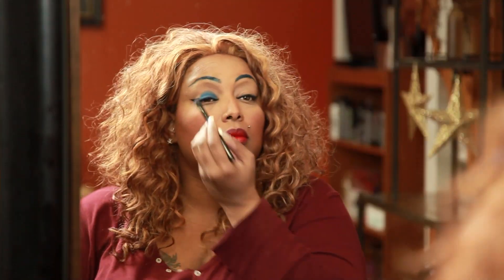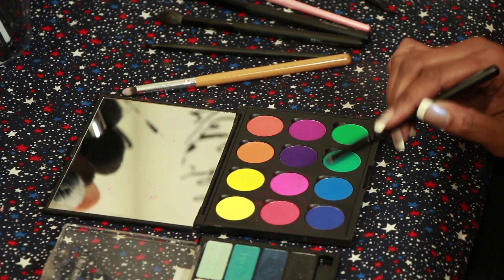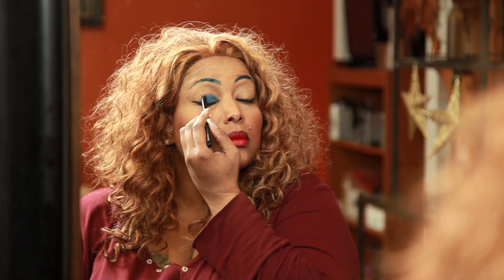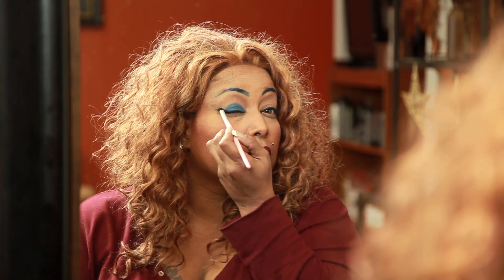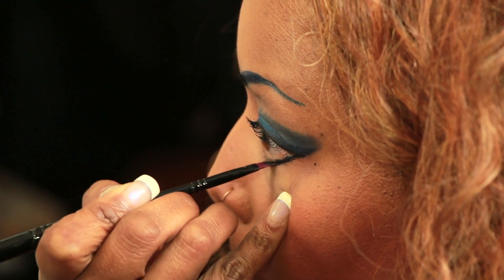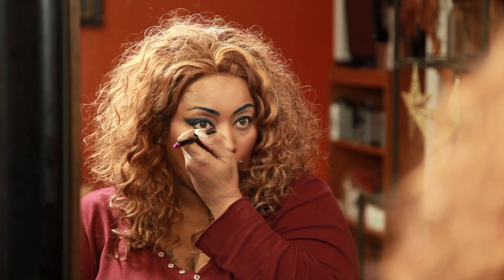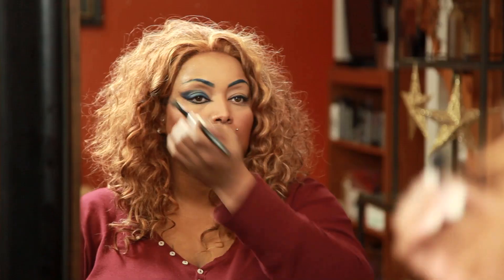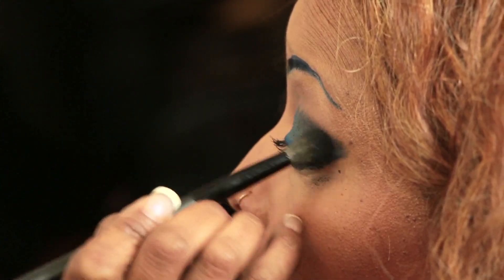How to Apply Arabian Women's Face Makeup : Cosmetics & Makeup Help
Applying Arabian women's face makeup is something that you can do with four distinct brushes. Apply Arabian women's face makeup with help from a cosmetics industry professional in this free video clip.

Bio: Tracey Hale is a makeup artist and Principal of Stellar Visage Makeup Artistry.

Series Description: When it comes to cosmetics, one of the many things that you want to take into consideration before you choose a product is your own complexion. Get cosmetic tips with help from a cosmetics industry professional in this free video series.